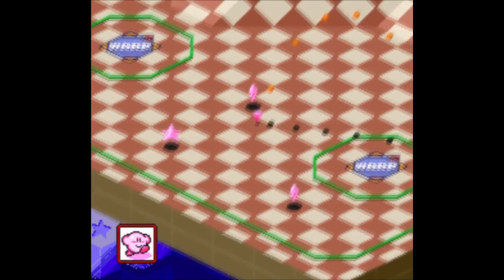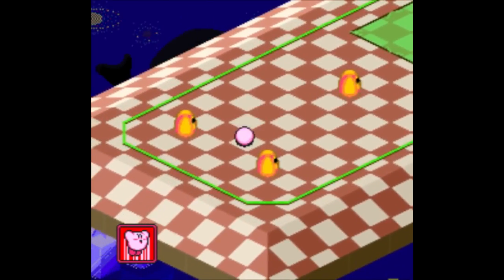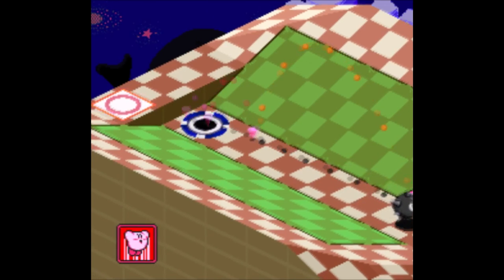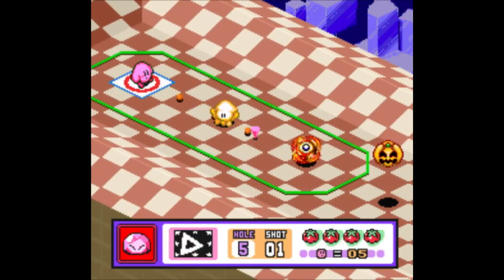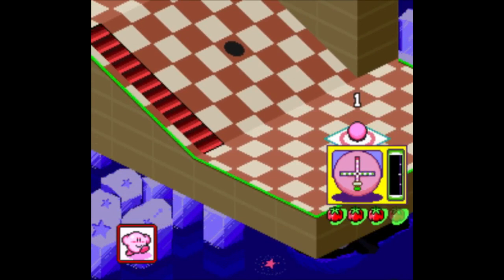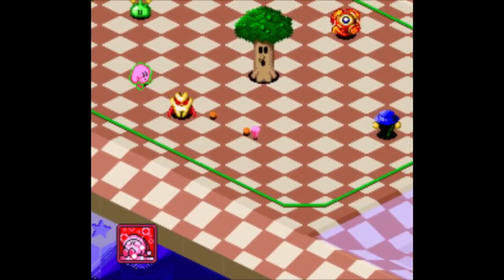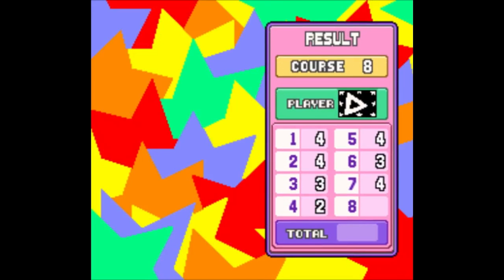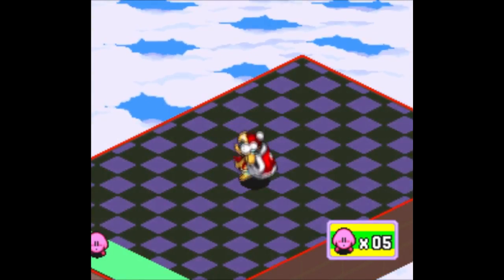Kirby's Dream Course Episode 8: Confronting the King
The jig is up, Dedede!  This episode, we face down Course 8 and challenge the King himself in order to reclaim the stars from Dream Land's sky!

...But is that all there is to the game?  Well...watch and see.